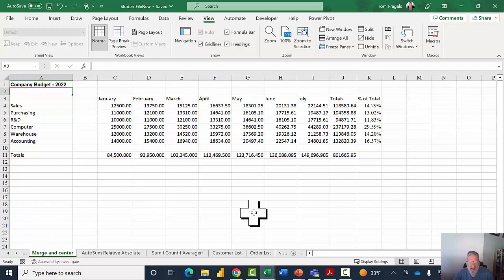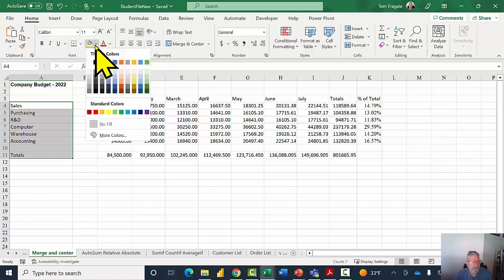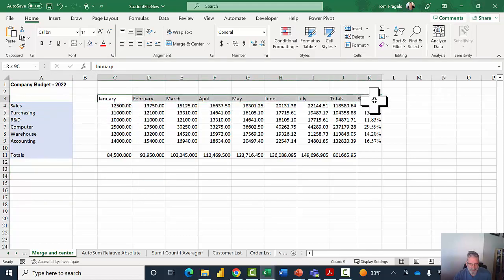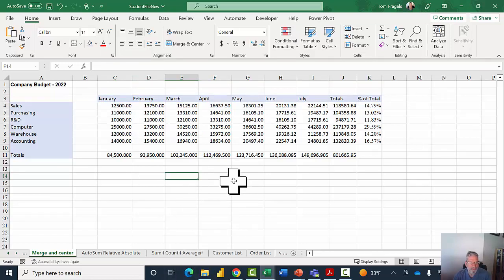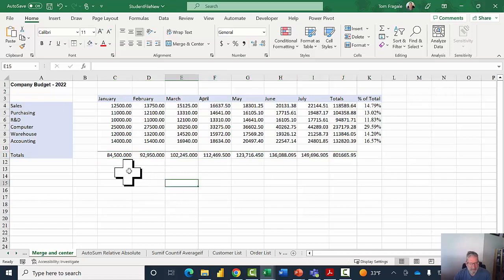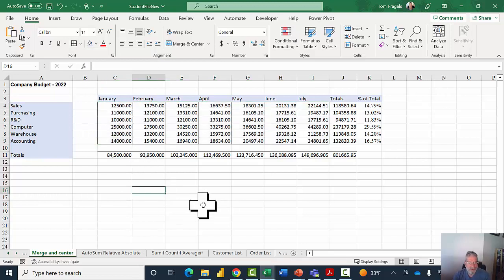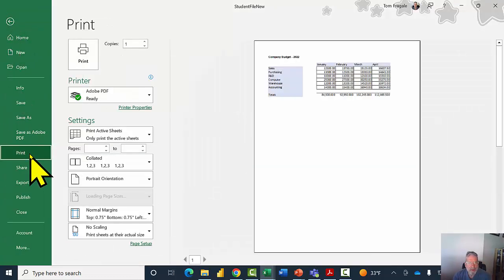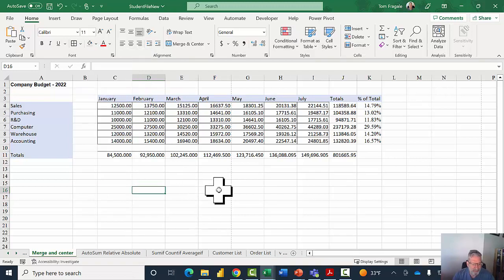How do I add borders or shading to cells in Excel